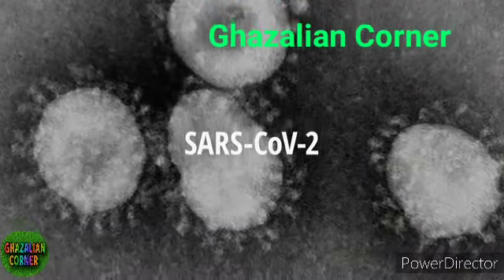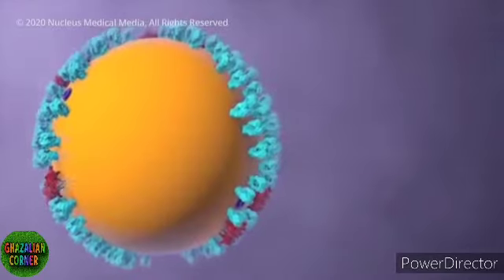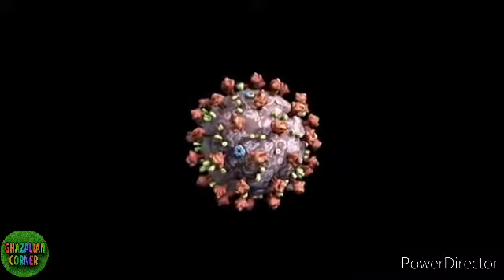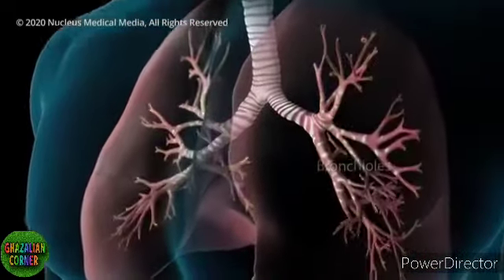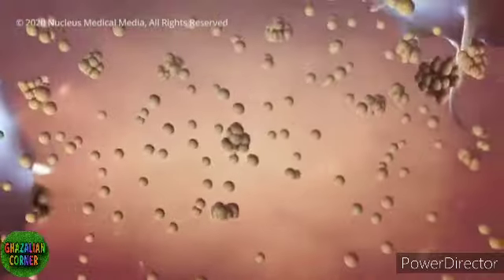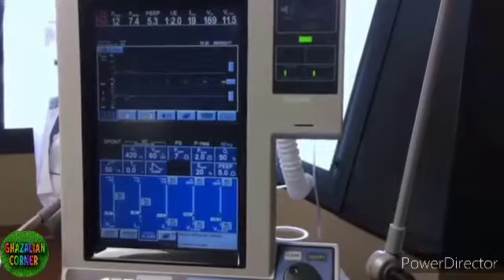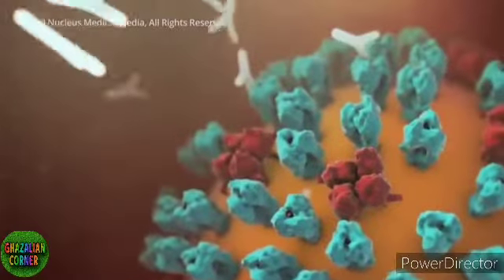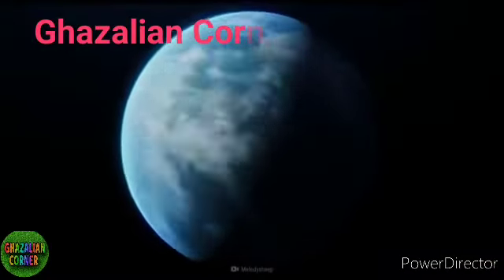COVID-19 MESSEGE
This vedio is to guide people about COVID-19.